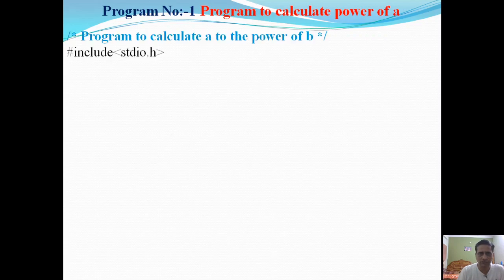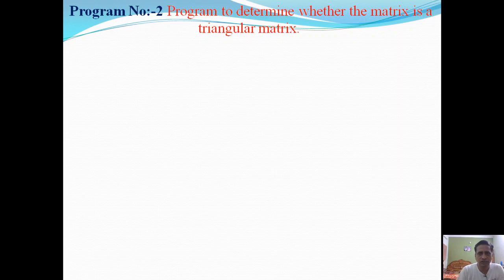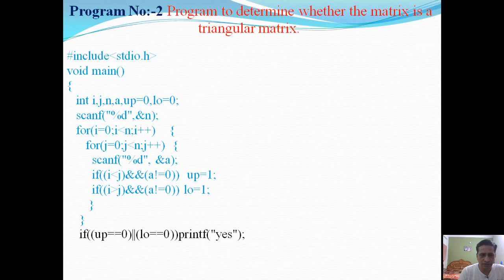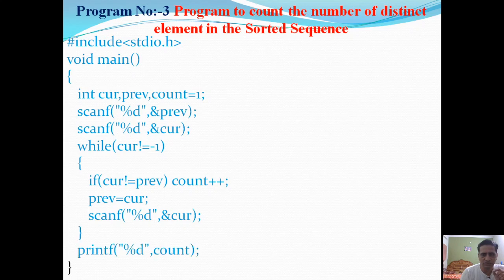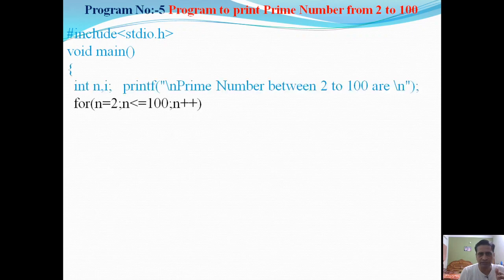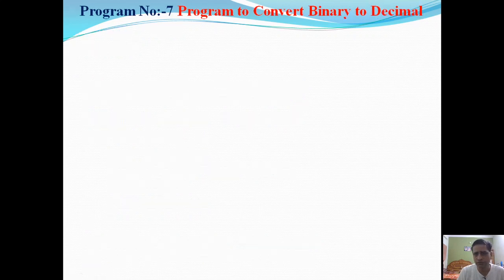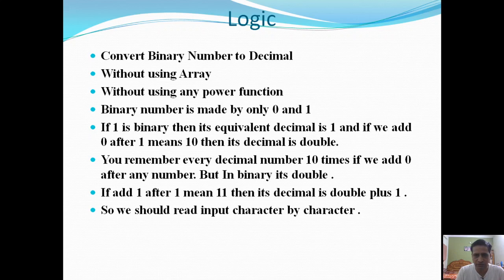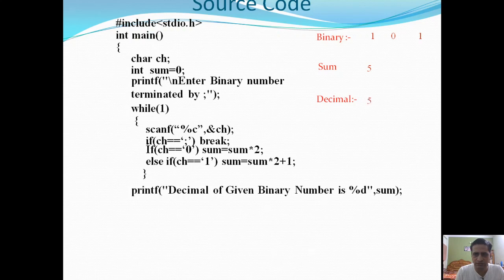Day5 Loop Program (English)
Example of Program in C Language by Using Loop